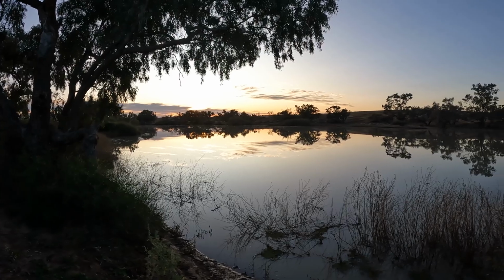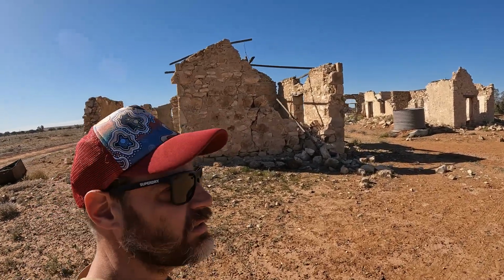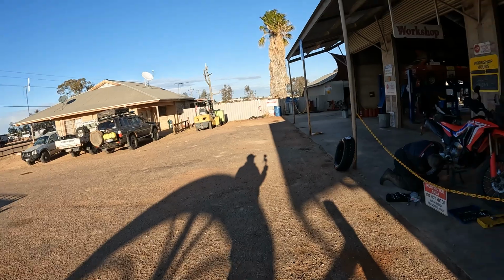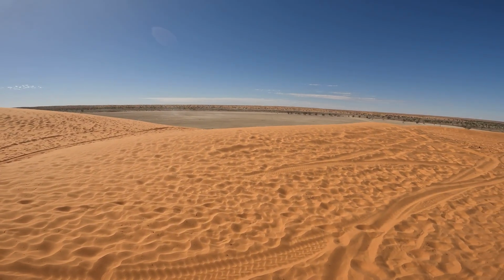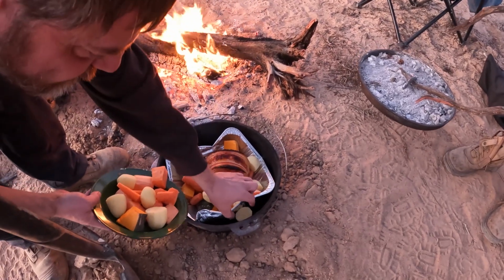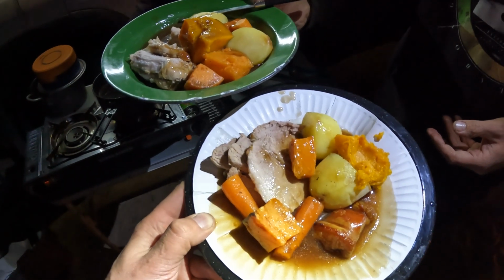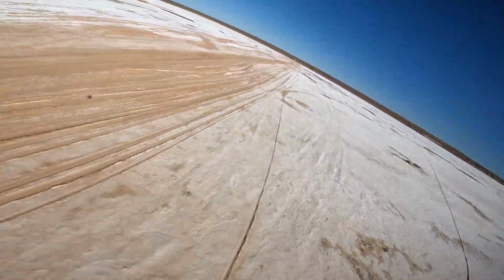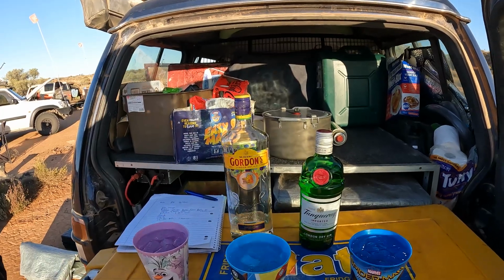Simpson Desert in budget 4x4 - Part 2.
In this episode we start from the historic Dig Tree camp and head to Birdsville stopping at a few great stops on the way. After topping up with some supplies and a few bits of maintenance we enter the Simpson Desert. Doing the desert east to west means that we tackle big red fully loaded and have some fun on the soft dunes on the east side. Juls cooks up a storm with another roast.

Dan is in a 1986 Toyota Four Runner
Mick is driving a 2003 Nissan GU Patrol
Richard is in a 1999 Mitsubishi Pajero
David is riding a Honda CRF300 Rally